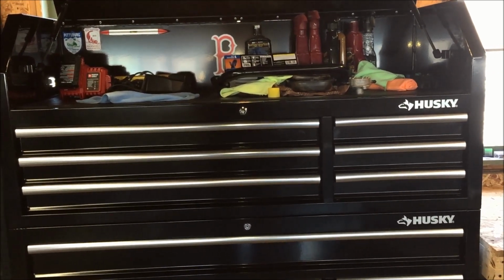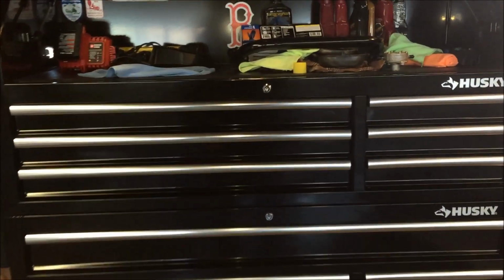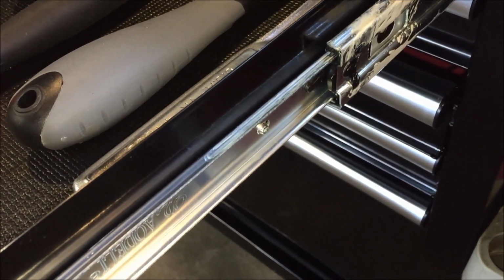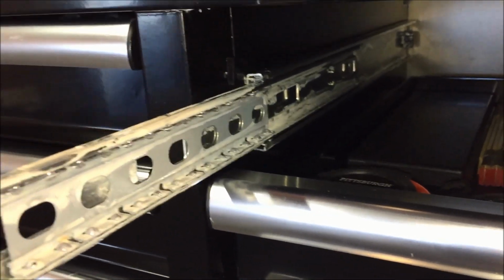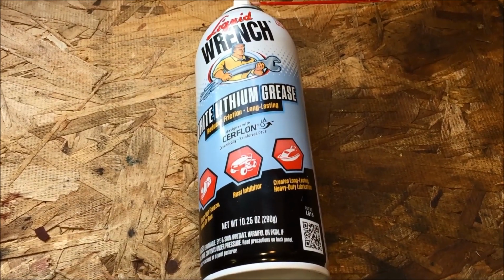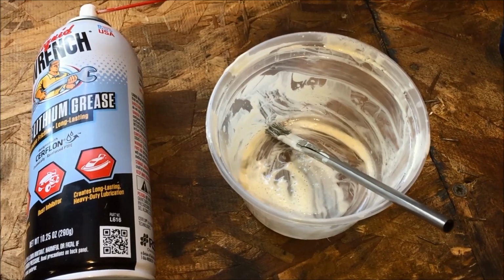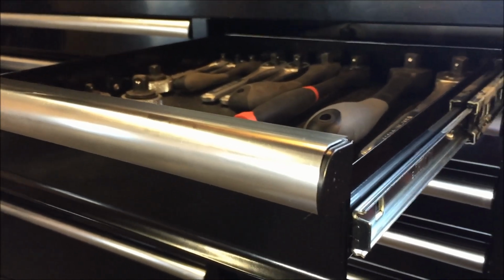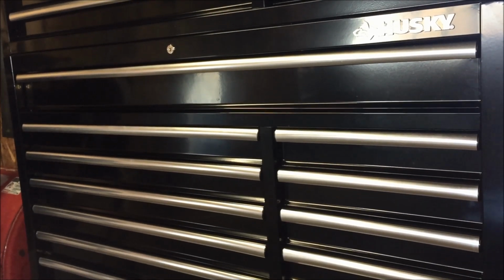Husky Tool Box Sticky Drawer Slide Fix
How to fix the stiff and sticky drawers slides on your tool box